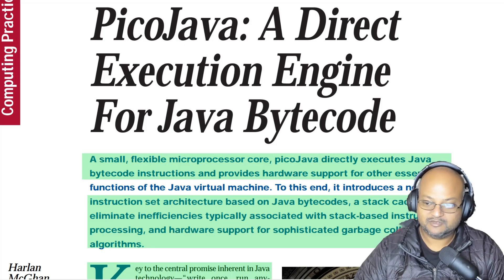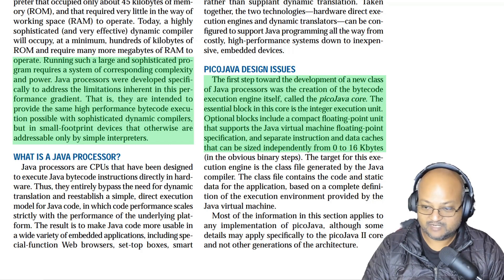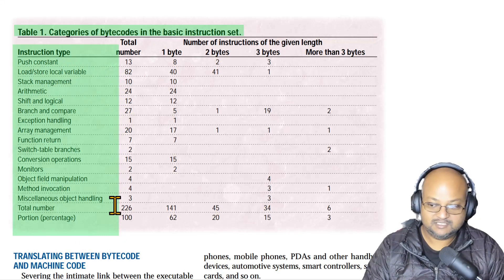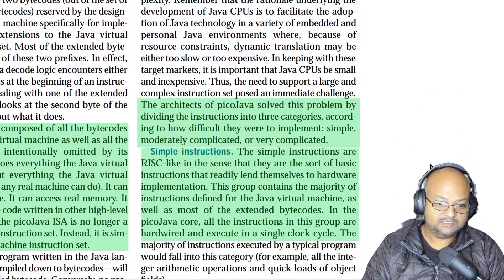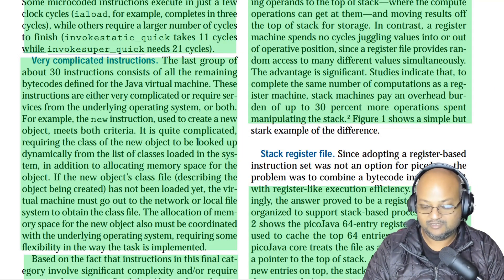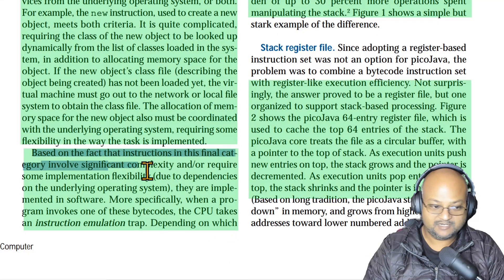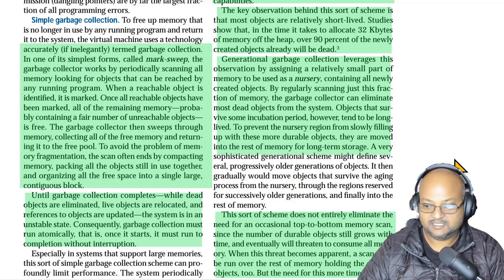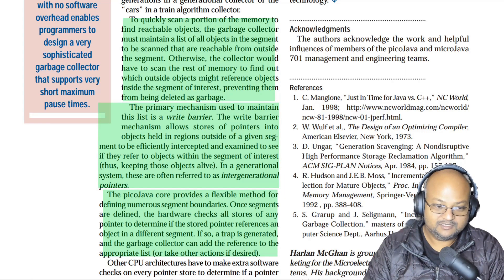Read a paper: PicoJava - A Direct Execution Engine For Java Bytecode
McGhan, Harlan and M. O'Connor. “PicoJava: A Direct Execution Engine For Java Bytecode.” Computer 31 (1998): 22-30.